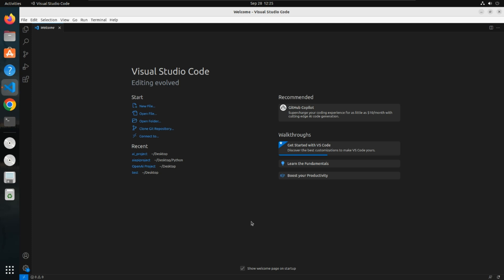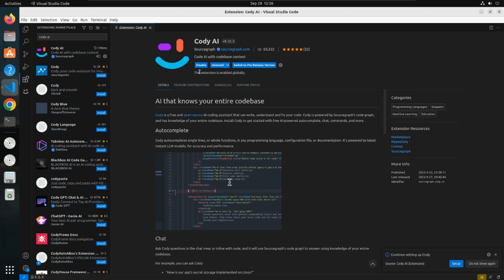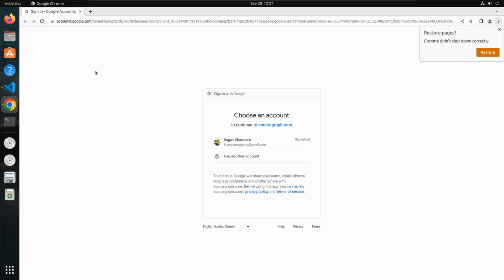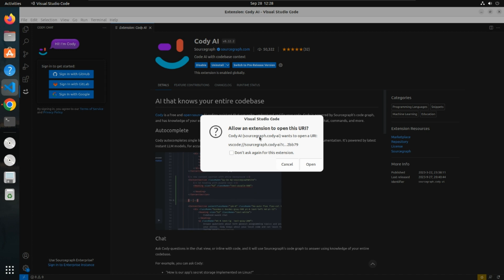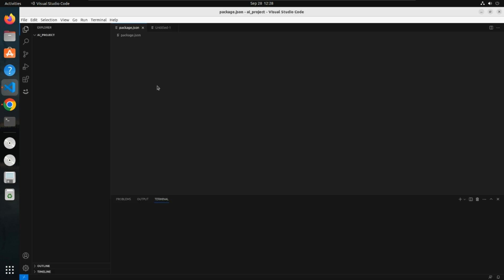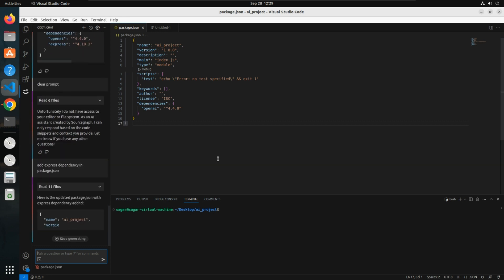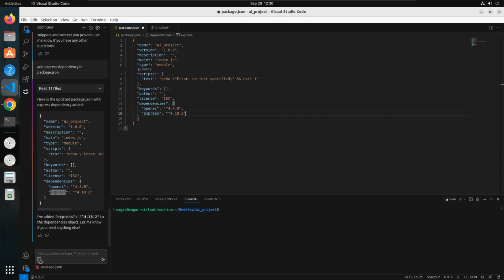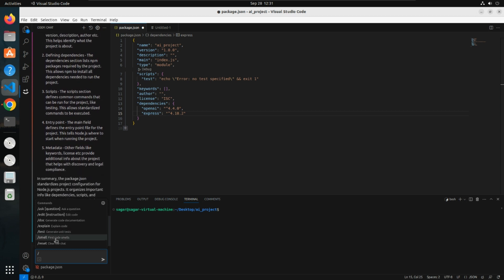How to Write Code Faster and Better with Cody AI in VS Code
🚀 Supercharge Your Coding Workflow with Cody AI in Visual Studio Code! 🚀

Whether you're a beginner or a seasoned pro, Cody AI can help you take your coding skills to the next level. So what are you waiting for? Watch this video today and learn how to use Cody AI to boost your productivity and become a more efficient developer.

👨‍💻, Cody AI can help you write code faster, catch errors, and suggest improvements, making your coding experience smoother and more productive.

Got questions or need help? Drop them in the comments below, and we'll be happy to assist you.